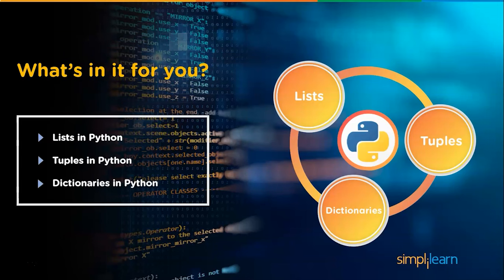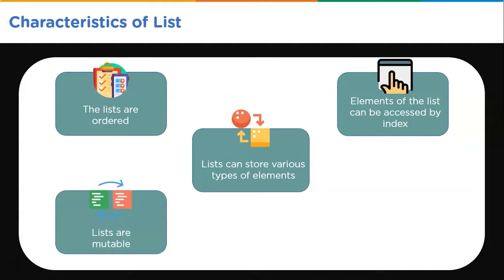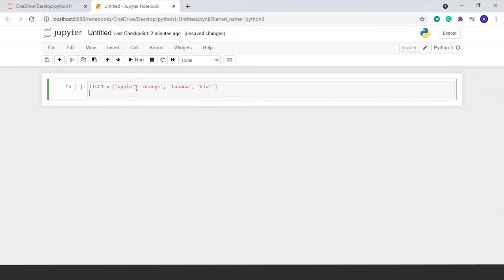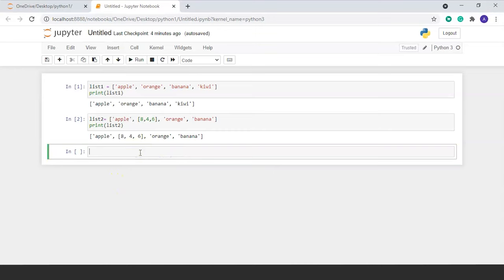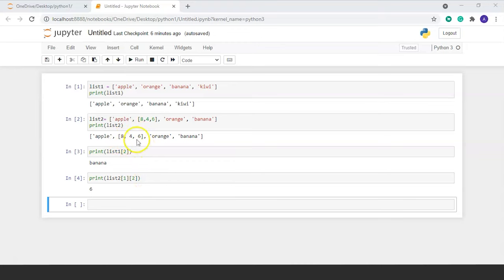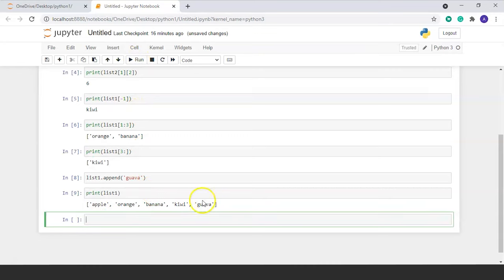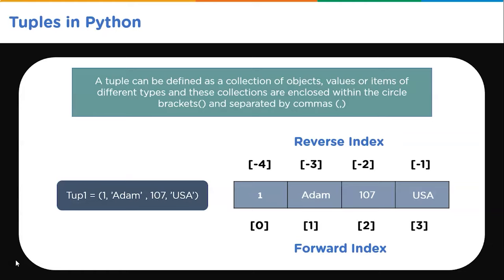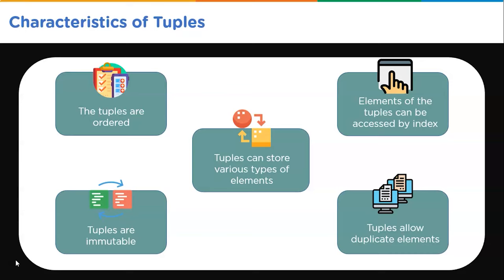Python Lists, Tuples And Dictionaries - 10 | Python For Beginners | Python Tutorial | Simplilearn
🔥IITK - Professional Certificate Course in Generative AI and Machine Learning (India Only)
🔥IITG - Professional Certificate Program in Generative AI and Machine Learning (India Only)

This video on Python Lists, Tuples and Dictionaries will help you learn about the three fundamental data structures in Python. You will look at lists in Python and understand its characteristics and various methods in Python. You will also learn about Tuples in Python and explore its characteristics and methods in Python. You will then learn about Dictionaries in Python, its characteristics and various methods in Python.

Following topics are covered in this Lists, Tuples and Dictionaries in Python

00:00 Lists in Python
17:01 Tuples in Python
30:41 Dictionaries in Python

Python is a high-level object-oriented programming language developed by Guido van Rossum in 1989 and was first released in 1991. Python is often called a batteries included language due to its comprehensive standard library. A fun fact about Python is that The name Python was actually taken from the popular BBC comedy show of that time, Monty Python's Flying Circus. Python is widely used these days from data analytics, machine learning, and web development. Python allows you to write programs in fewer lines of code than most of the programming languages. Python as a programming language is growing rapidly. It's the right time to get trained in Python.

A programming language needs to have support for numbers to carry out calculations. In Python, the numbers are categorized into different data-types and the types are implemented in Python as classes.There are three numeric types in Python: int for integers, float for decimal numbers, and complex for complex numbers.

✅ Key Features
- 3 Capstones and 25+ Projects with industry data sets from Twitter, Uber, Mercedes Benz, and many more

✅ Skills Covered
- ChatGPT
- Generative AI
- Explainable AI
- Generative Modeling
- Statistics
- Python
- Supervised Learning
- Unsupervised Learning
- NLP
- Neural Networks
- Computer Vision